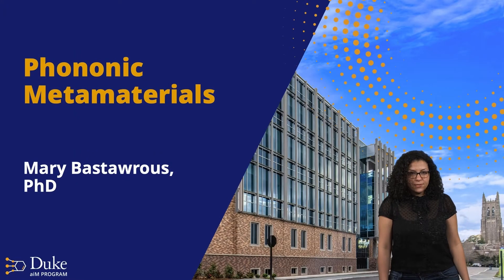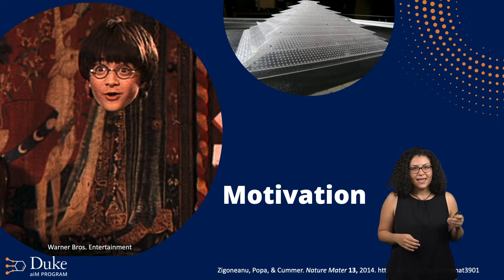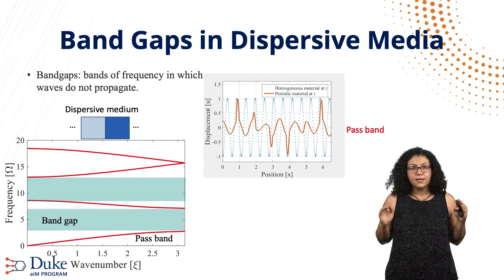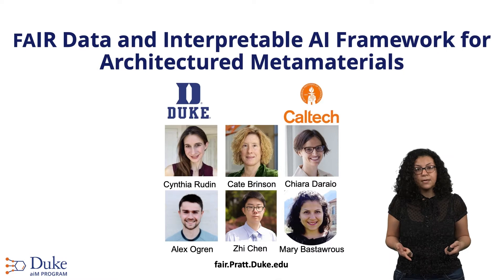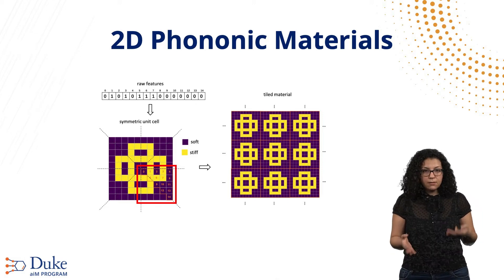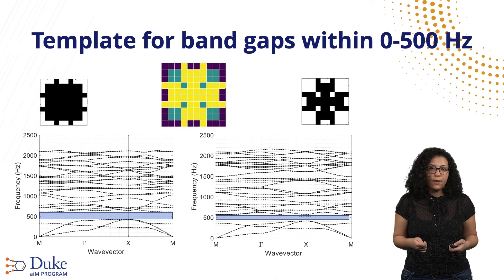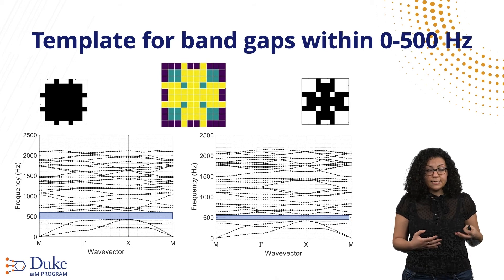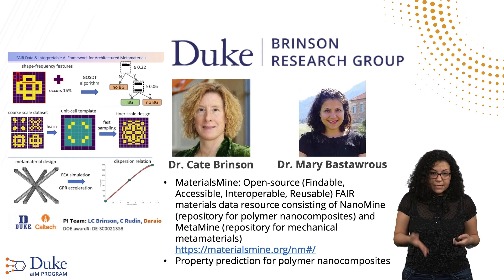Phononic Metamaterials, Mary Bastawrous (Short Version)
Learn about phononic metamaterials and how engineers design sound-cloaking materials. After her Post Doc with the Brinson lab, Dr. Bastawrous accepted a position as Dynamics Engineer at ASML in Eindhoven, Netherlands.